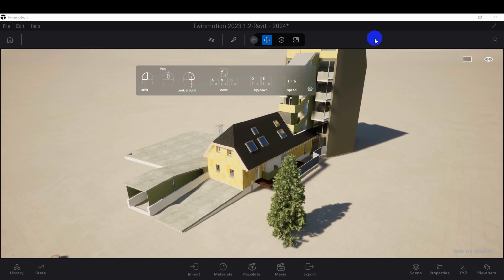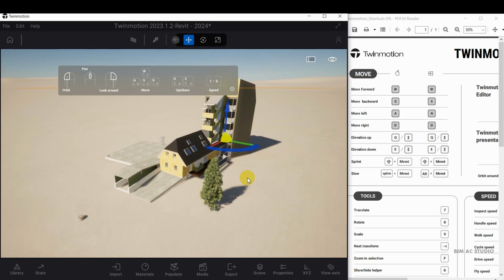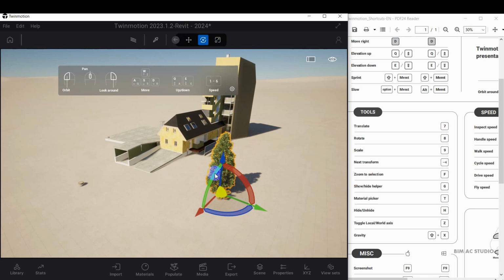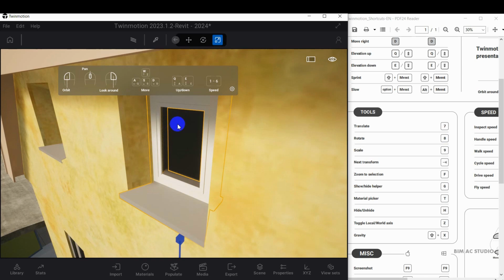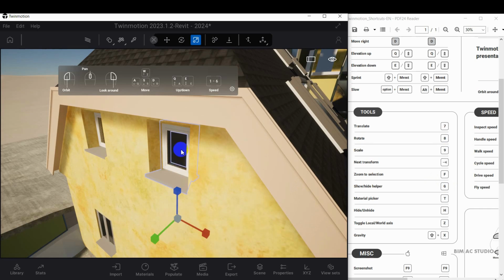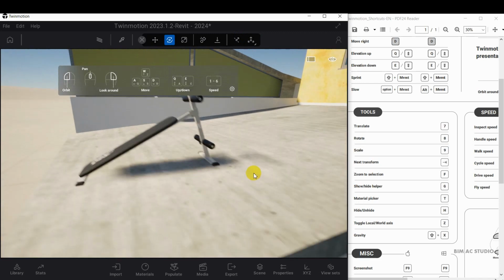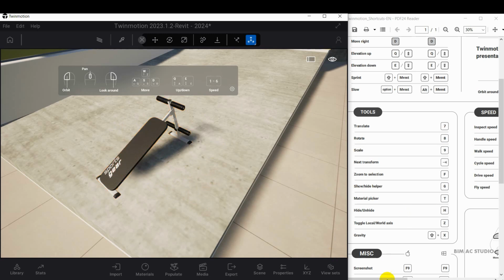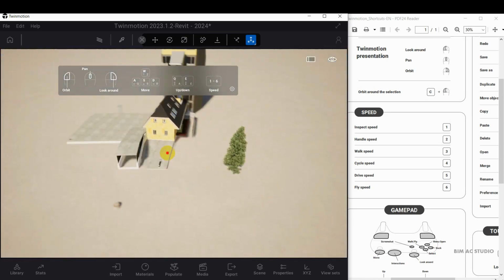TwinMotion Tutorial for Beginner Lesson 3 Move and Tools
In this video I’m going to share with you some move & tools of Twinmotion.